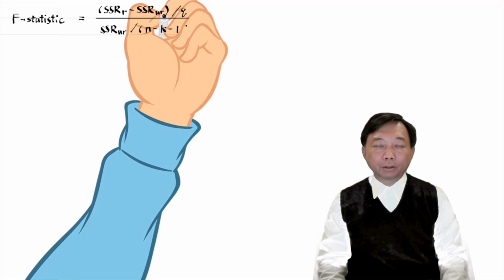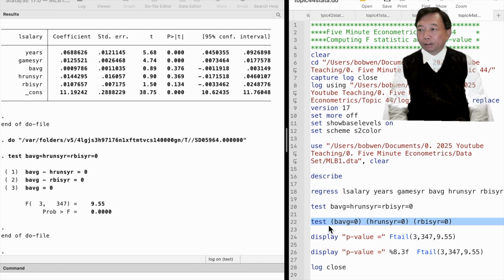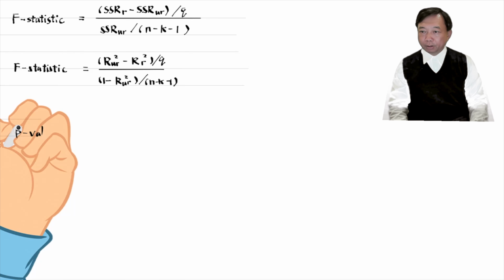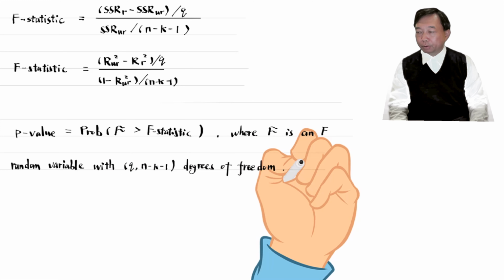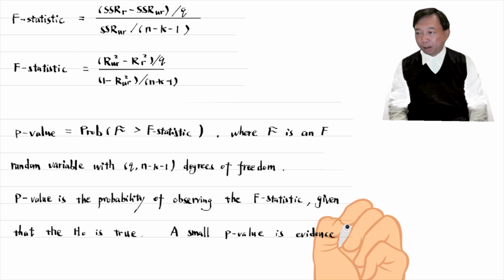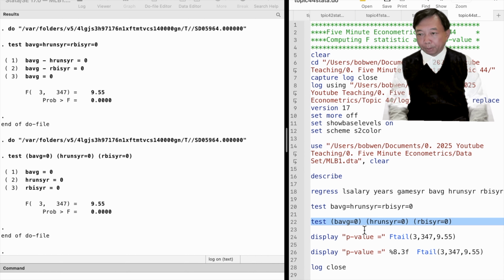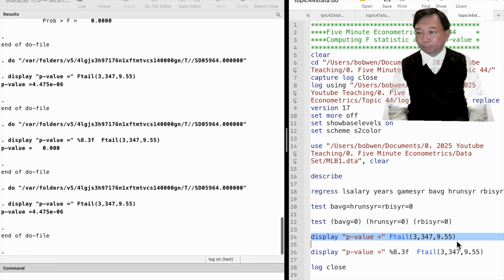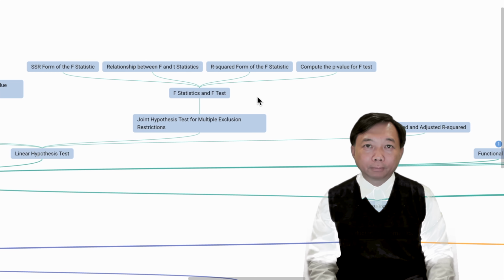How to Compute the F-Statistic and its P-Value? |【Five Minute Econometrics】Topic 44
Topic 44: How to Compute the F-Statistic and its P-Value?

Hi, I am Bob. Welcome back to Five Minute Econometrics, a tutorial for econometric learners. We calculate the F-statistic using either the residual sum of squares (SSR) form or the R-squared form. We have already discussed them in previous topics.

In Stata, we type the test command to perform an F-test. We can write the multiple exclusion restrictions either way.

1. Solutions to Microeconomics Theory and Applications with Calculus 5th Edition,
2. Solutions to Introductory Econometrics A Modern Approach 7th Edition,
3. Introductory Stata (2022), and
4. Introductory Microeconomics (2022).